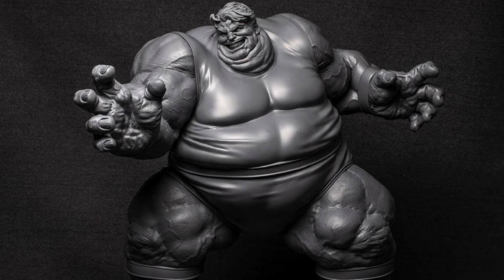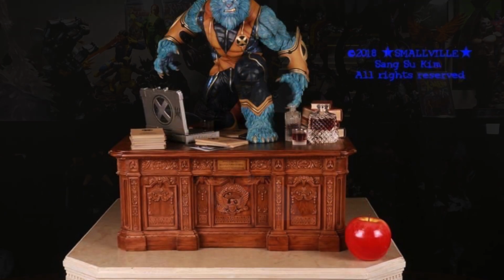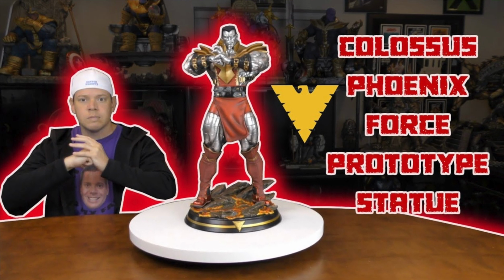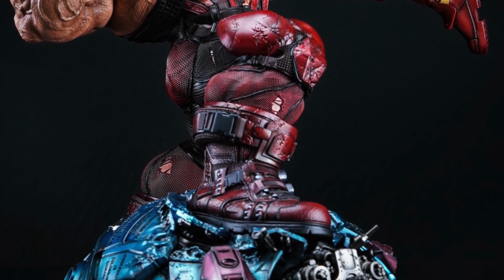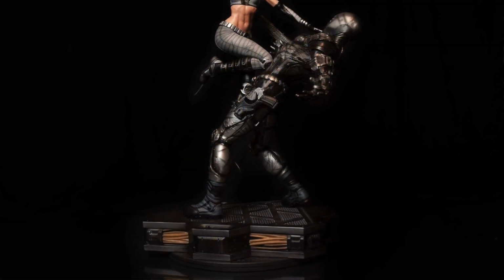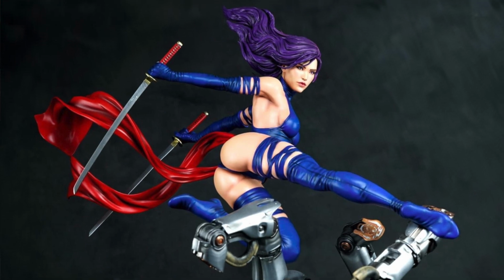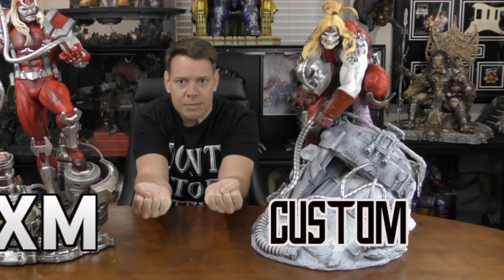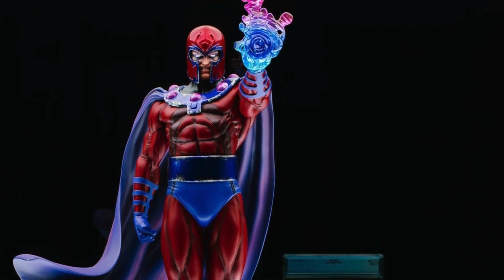BEST Statues of EVERY X-MEN CHARACTER!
Not quite a countdown of statues but a look at each xmen character and who has produced the best collectible of each marvel hero.

💢 Want To SEND ME SOMETHING?:

Mr. X
12210 Brighton Road